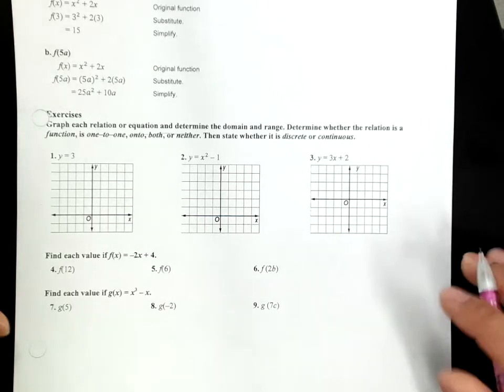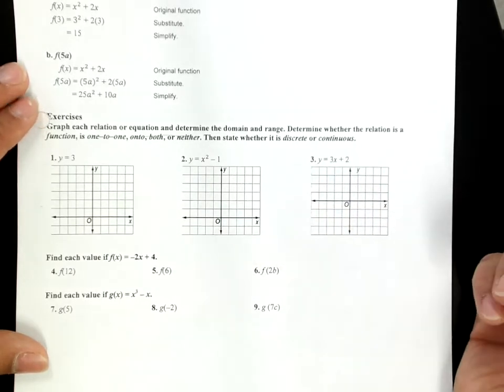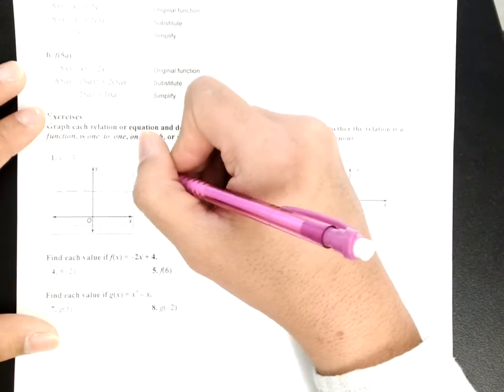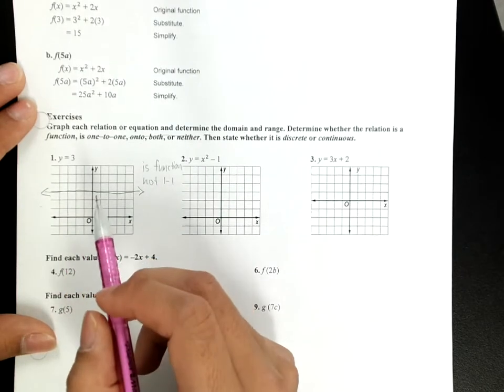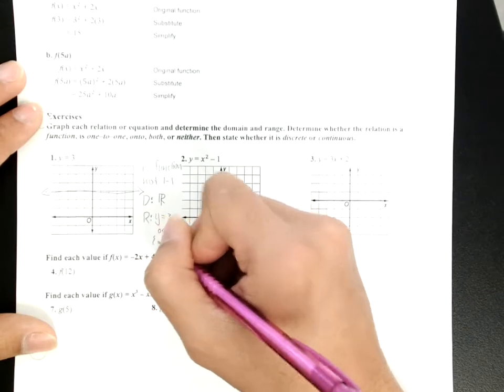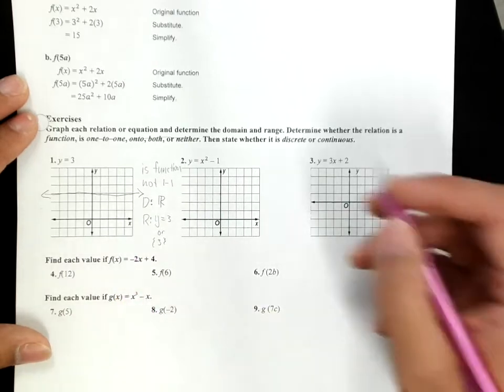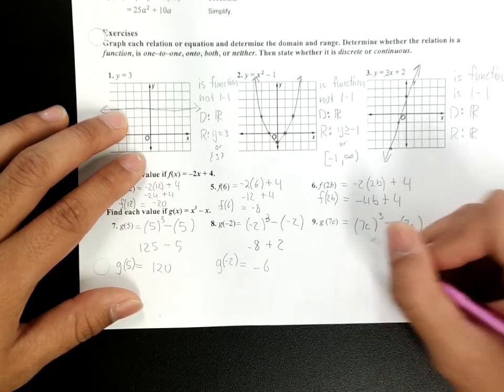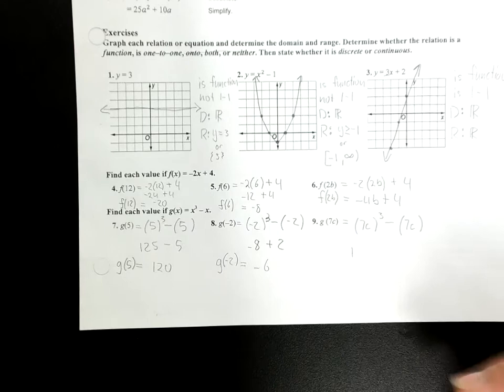Relations and Functions page 2